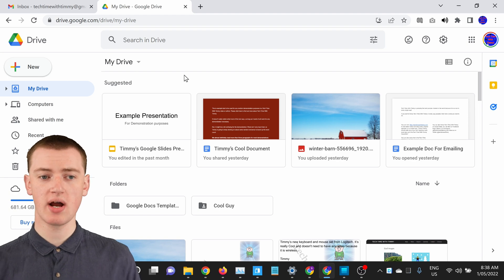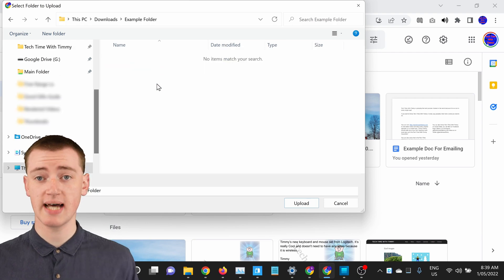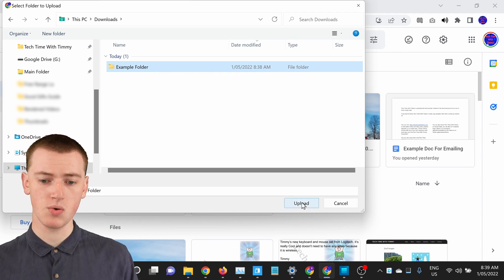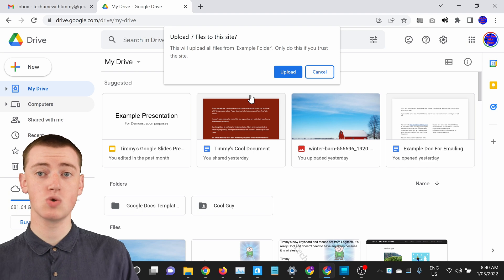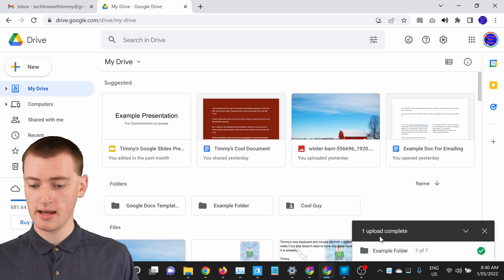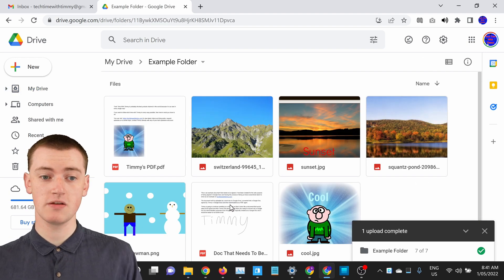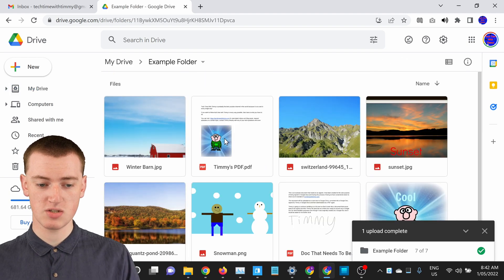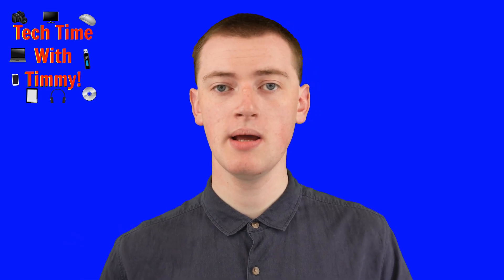How To Upload A Folder To Google Drive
In this video, Timmy shows you how to upload an entire folder full of files to Google Drive.

So if you have a folder on your computer full of files, and you want that folder and all the files inside it to be on Google Drive, you don't have to upload all the files individually and then create a folder on Google Drive and move all the files into it, you can just upload the entire folder with all the files inside it with just a few clicks.

If you want to see how to upload individual files to Google Drive, be sure to watch this video here:

And to learn more about using folders in Google Drive, take a look at this video here:

Table of contents:
00:00:00 Intro
00:00:42 Uploading A Folder To Google Drive
00:03:17 Moving Files In And Out Of The Folder